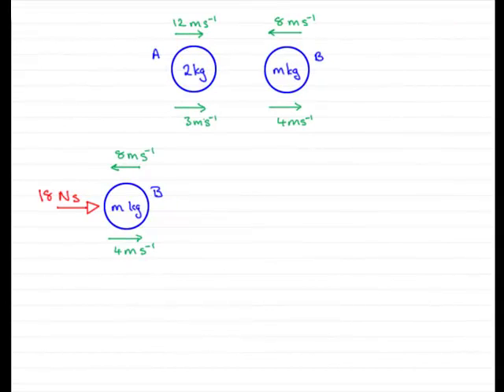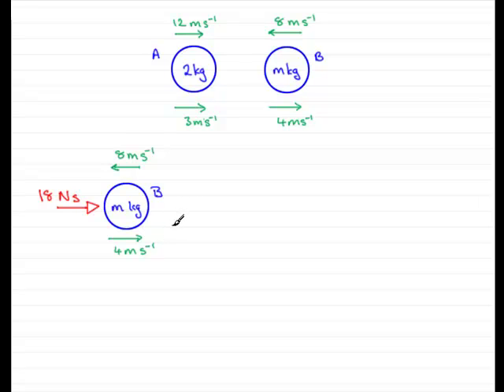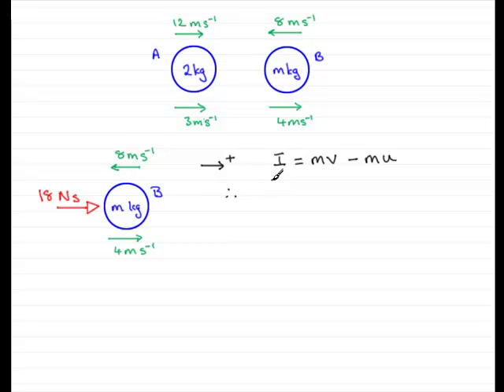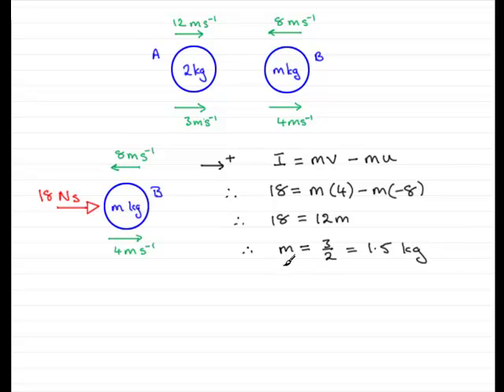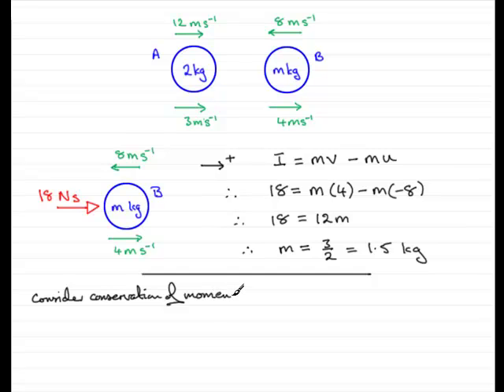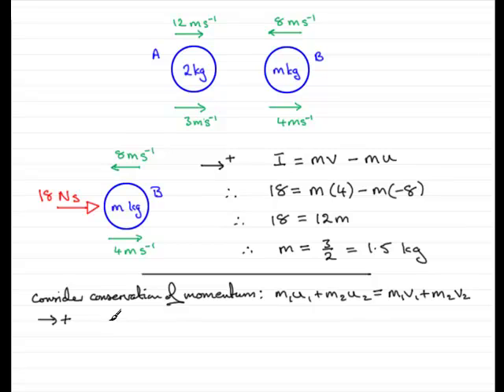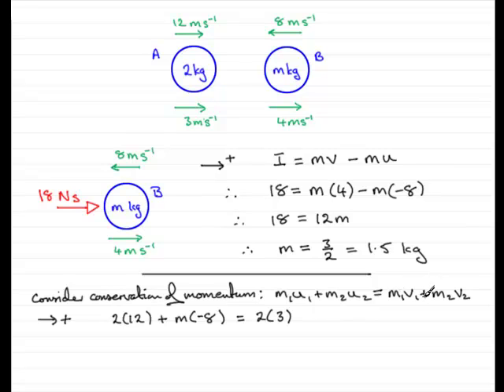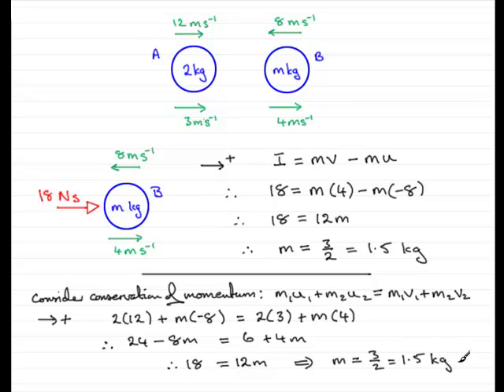A-Level Maths Edexcel M1 January 2010 Q1b : ExamSolutions